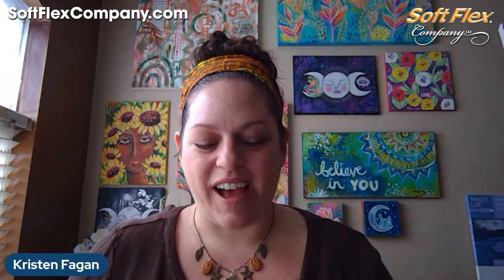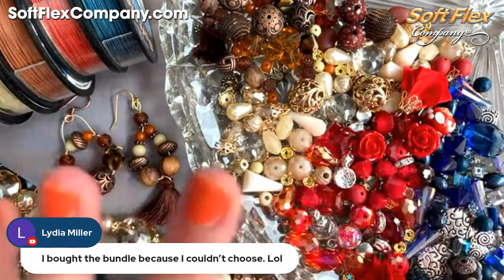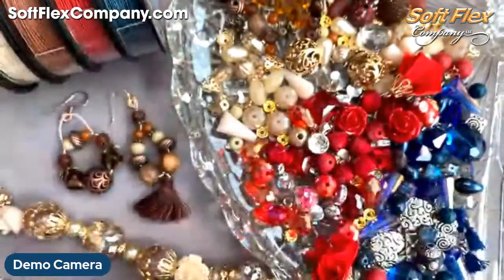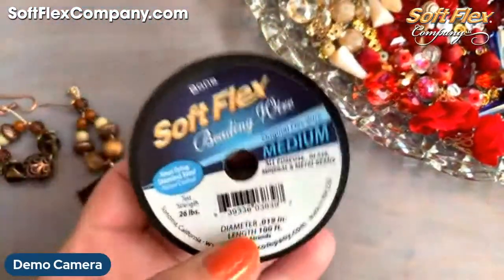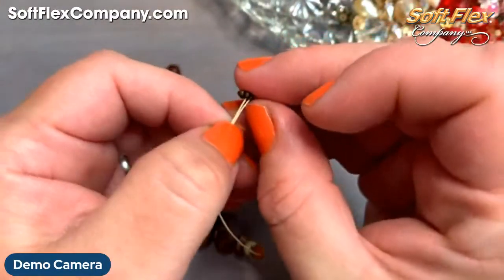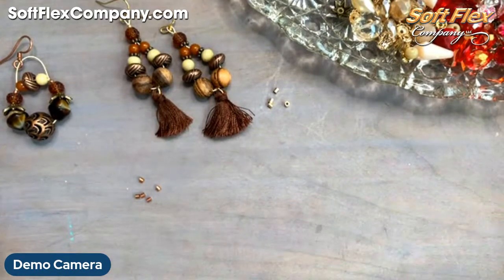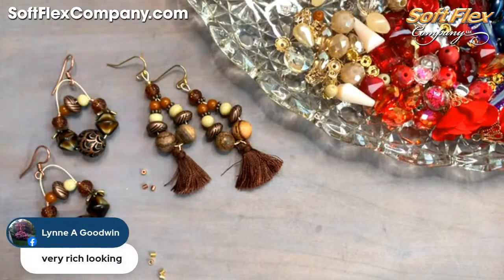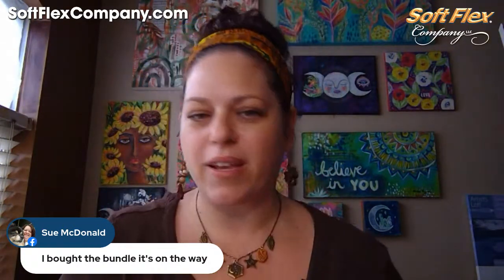Pantone Adobe Beaded Earrings for Fall: Free Spirit Beading with Kristen Fagan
Let's take a closer look at our 2021 Fall/Winter Pantone Color Collection! We'll make a pair or two of earrings for Fall using the limited edition Pantone Adobe bead mix and findings!

Join our mailing list for more great free project ideas and tutorials!